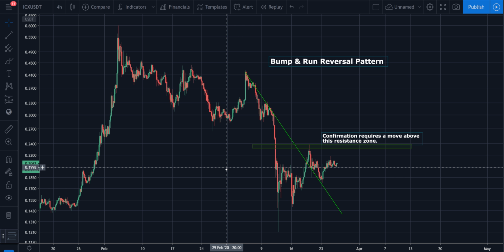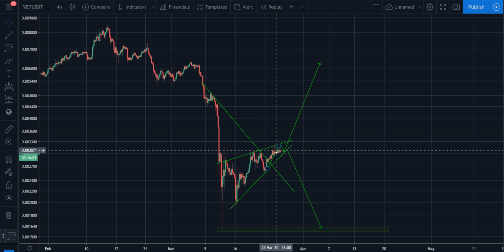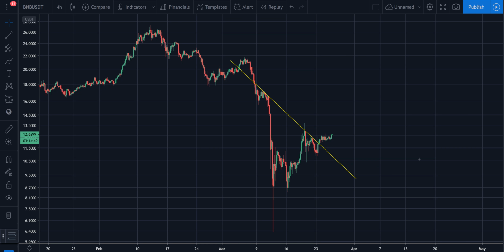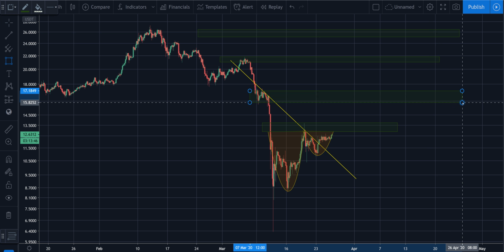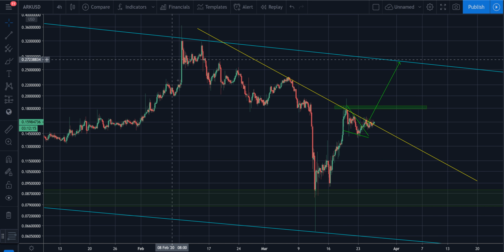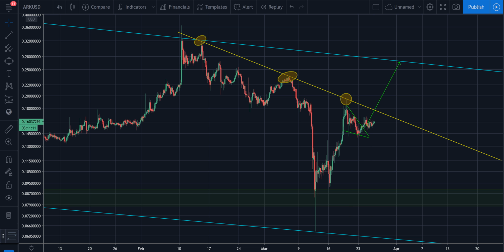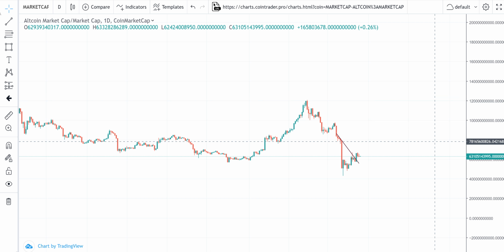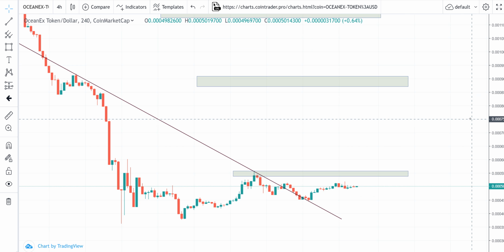Very Bullish Pattern All Over The Crypto Markets! - Bump & Run Reversal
This video goes into detail about the Bump and Run Bullish reversal pattern that we could see on the altcoin market cap chart, $ICX, $VET, $BNB, $ARK, $BTC and more.